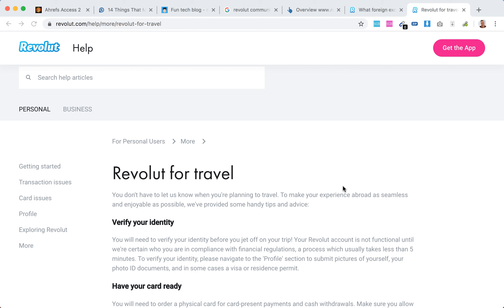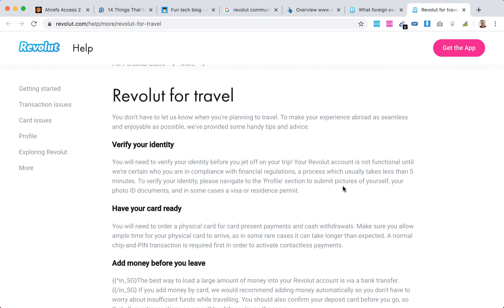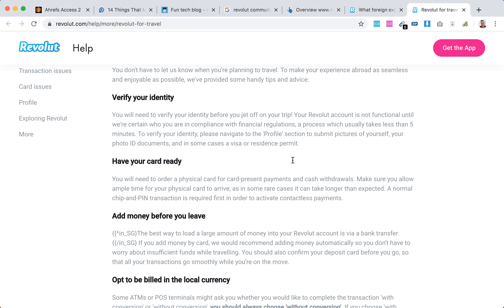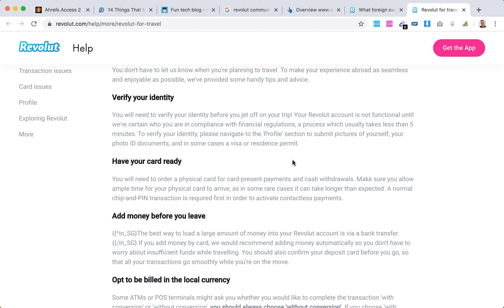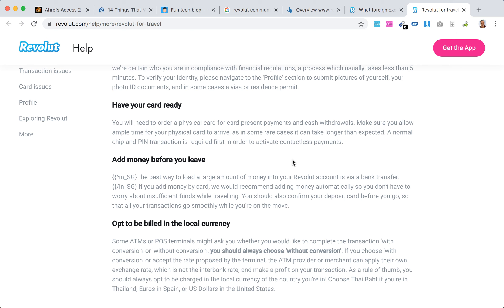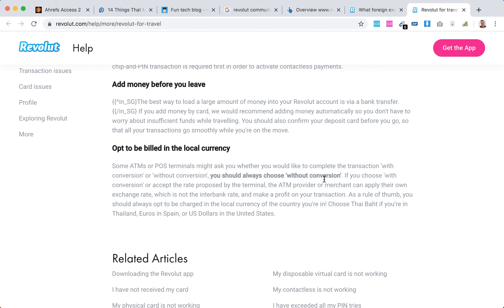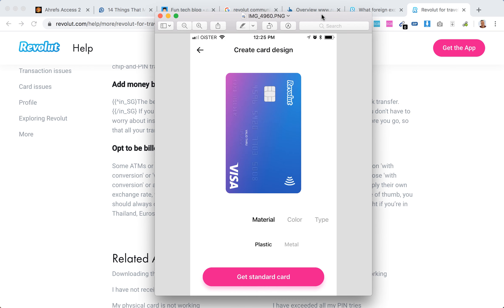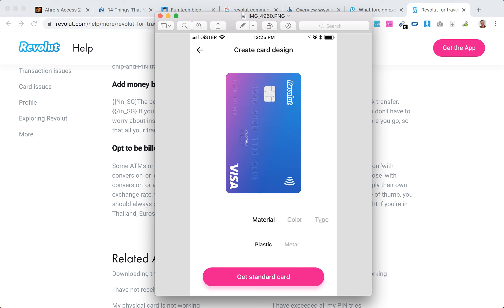Revolut travel card Overview